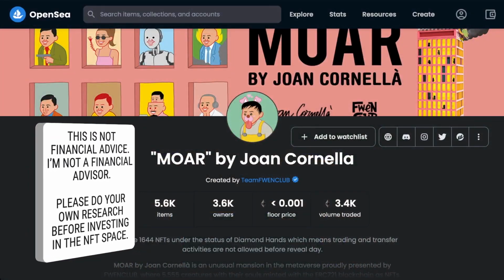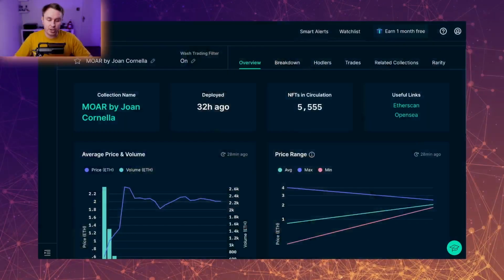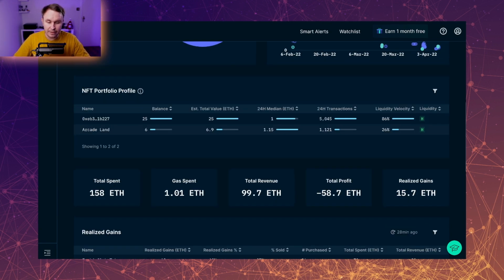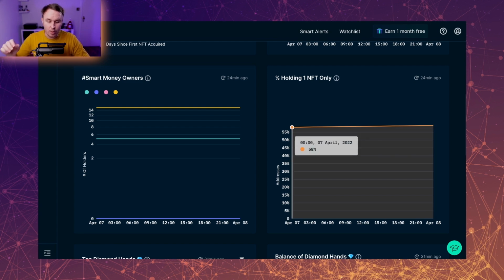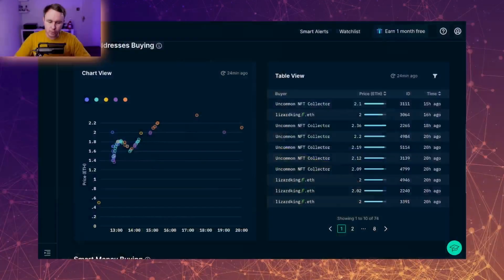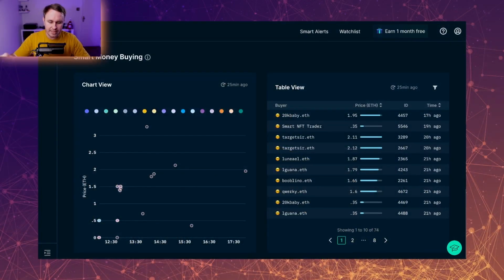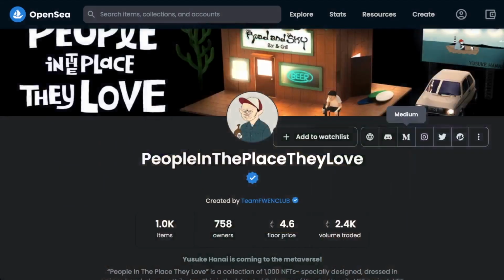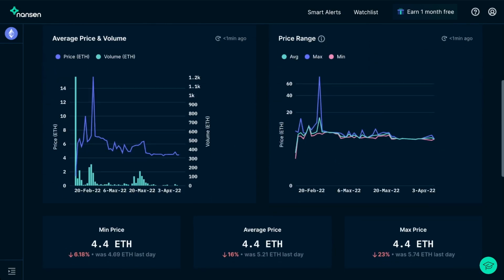MOAR By Joan Cornella - PRICE ANALYSIS & REVEAL PREDICTION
Moar is an 5,555 NFT collection by Joan Cornella under the FWEN CLUB.

This is a look at the post drop stats, the price action, the holders and where the price may go after the reveal.

Chapters:
0:00 Intro
0:14 Floor Price
1:24 Price Charts
2:50 Top Balances
4:44 Profit Leaderboard
7:42 Price Prediction
10:30 Outro